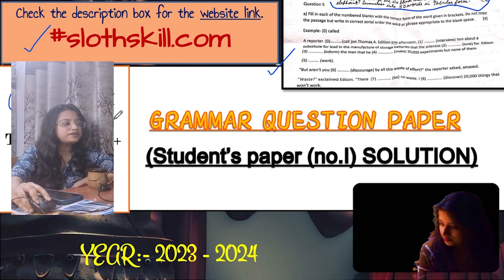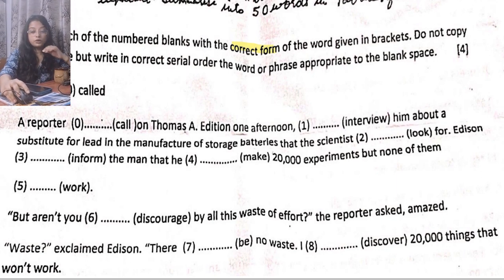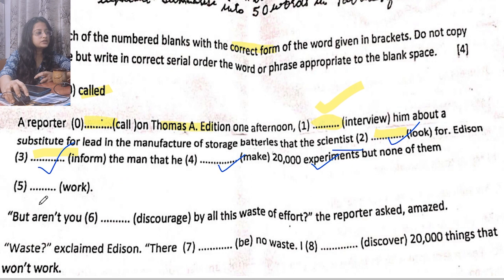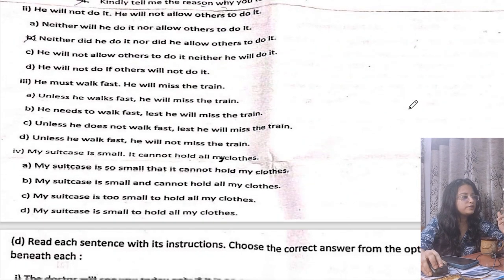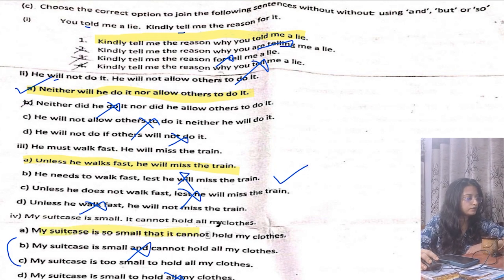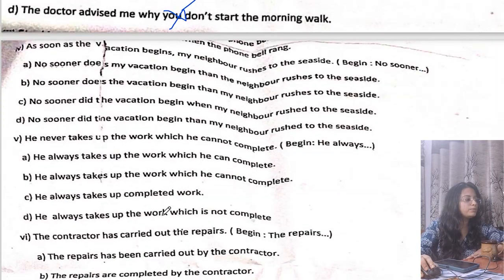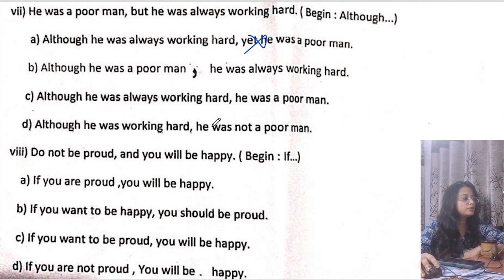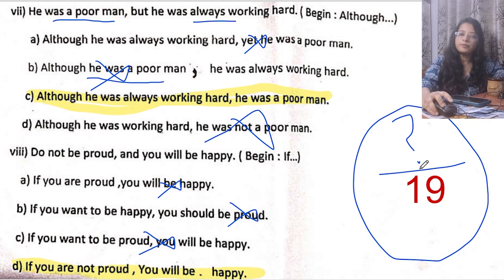2024 Student's Paper Series || ENGLISH LANGUAGE || SAMPLE PAPER ENGLISH LANGUAGE 2024 SOLVED |ICSE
ICSE Class 10 Complete Course Book

1. Comment and let me know which poem or prose you wish to solve next. (mcq)